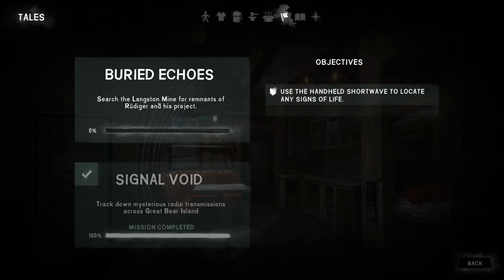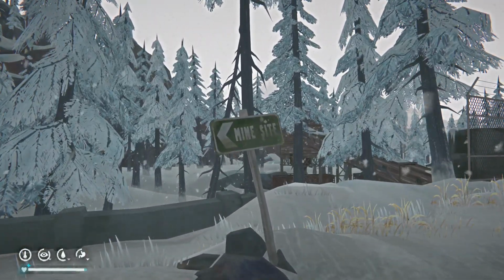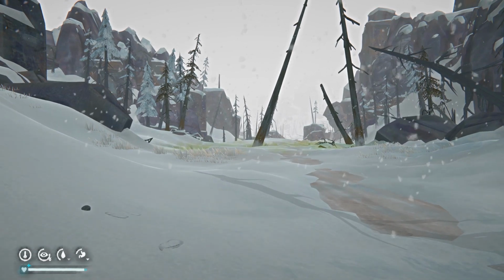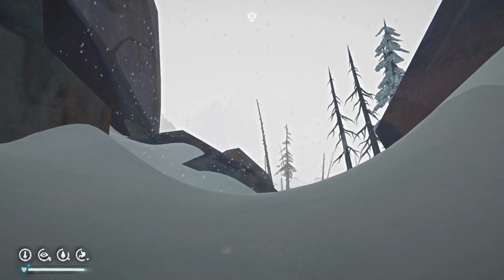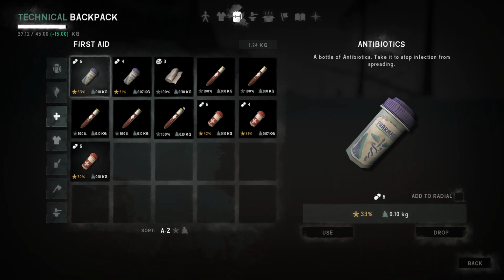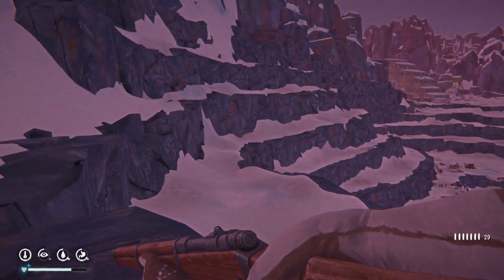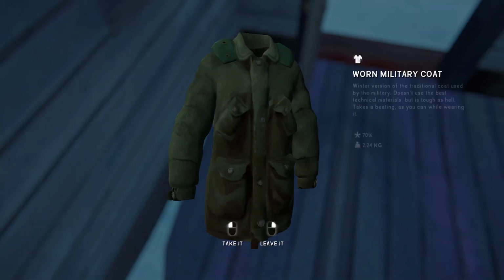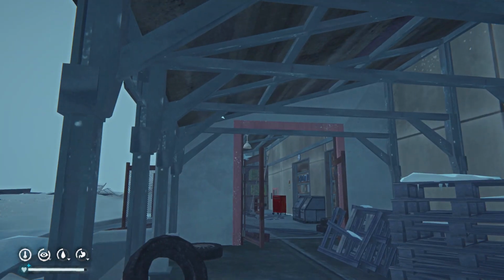Jim in The Long Dark Tales E33 - Buried Echoes Begins!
This is our Stalker-level Survival series in The Long Dark, with the goal of completing all the Tales. We've done Signal Void, and now its time for Buried Echoes!

"The Long Dark" is a survival game where we must scrounge food, clothing and supplies in the frozen northern Canadian wilderness, whilst trying to avoid the desperate bears, wolves and other wildlife that want to eat us...

We are playing The Long Dark on Linux (Mint XFCE 21).